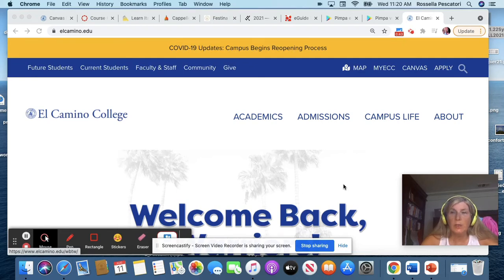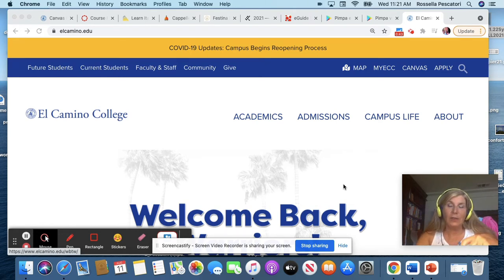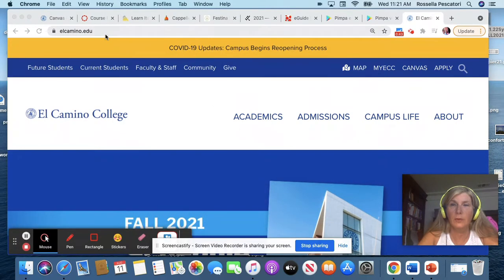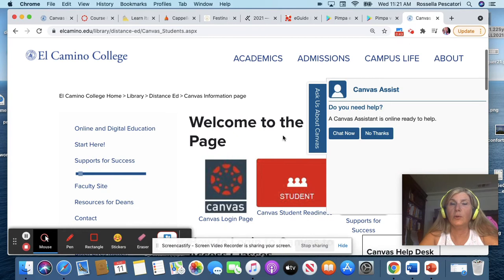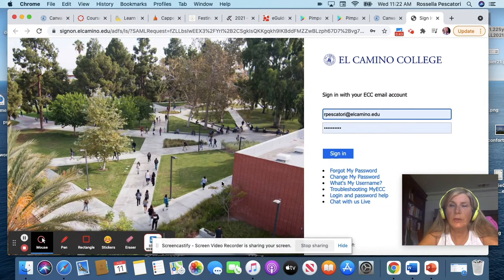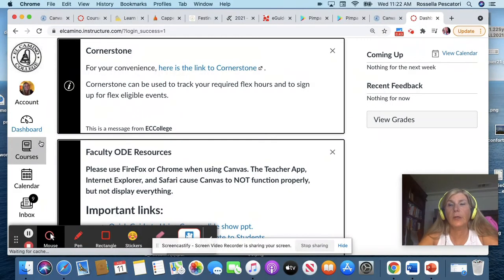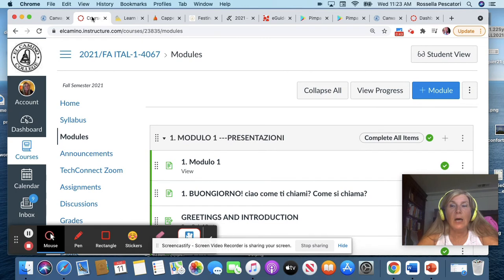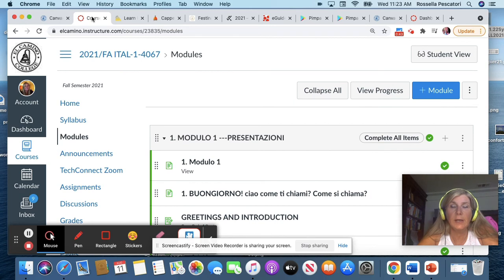Italiano 1 ECC fall 2021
Italian 1